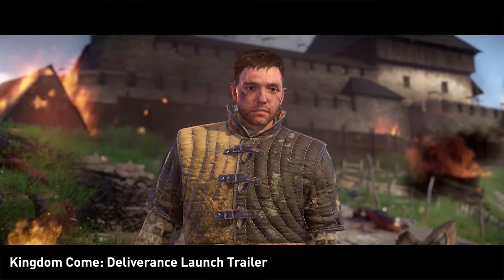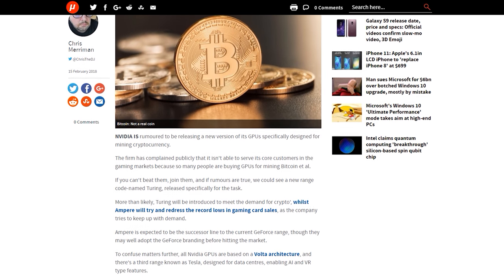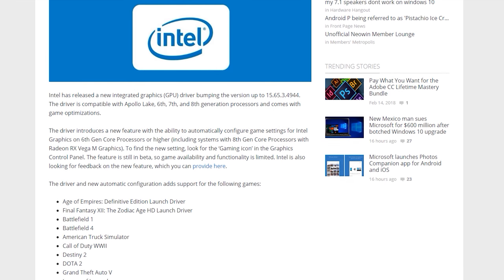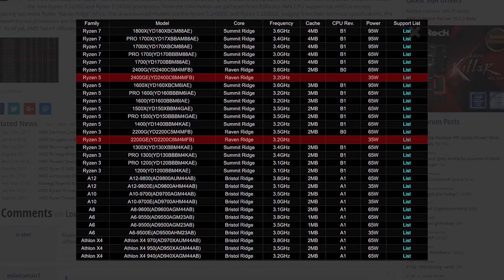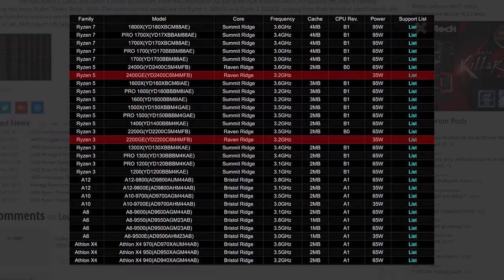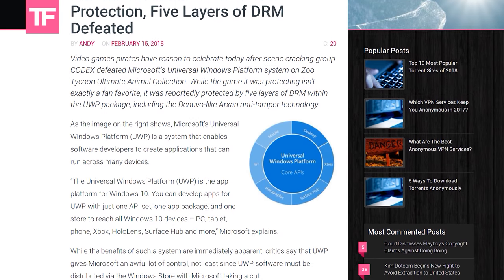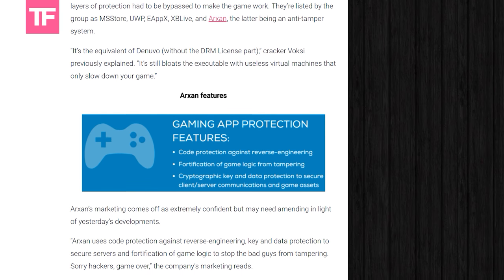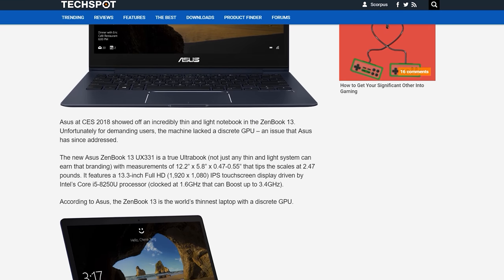News Corner | Nvidia Turing, UWP Games Cracked, Low Power Ryzen APUs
News Topics:
00:27 - Kingdom Come: Deliverance Launch
01:45 - Nvidia Turing GPU Rumors
03:11 - Intel GPU Driver Automatic Game Configuration
04:52 - AMD Ryzen APU Low Power Variants
06:13 - Intel Core i3-8130U
07:29 - Qualcomm Snapdragon 845 Performance Preview
08:48 - UWP Games Cracked
09:52 - Sea of Thieves PC System Requirements
11:30 - Asus 13-inch Laptop with MX150

News Corner Episode 1